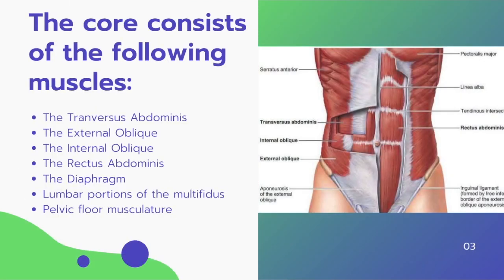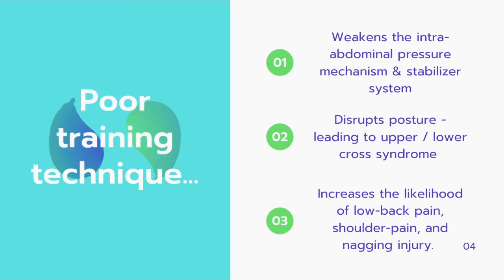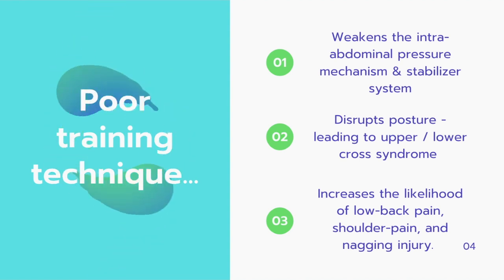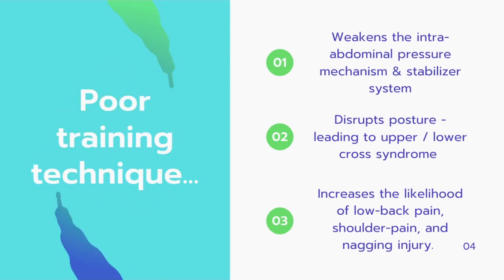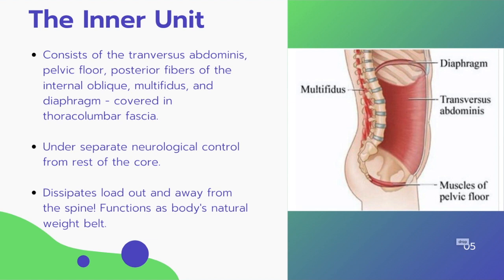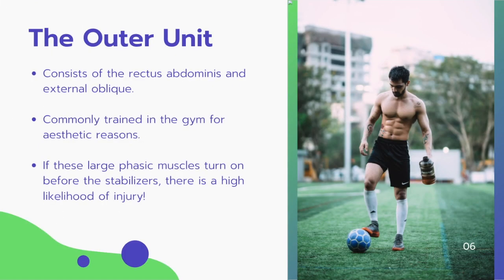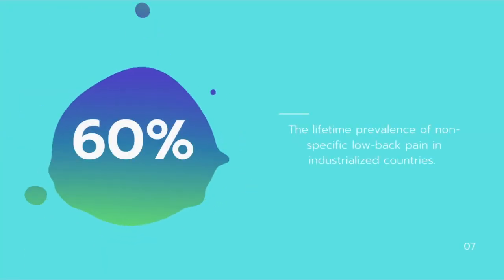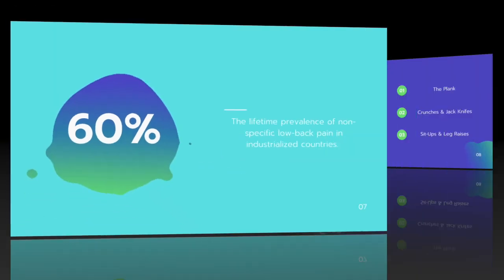Functional Anatomy of the Core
In this video, I detail the vital components of the core musculature that make or break any individual seeking to improve their posture, movement patterns, and sense of well being.